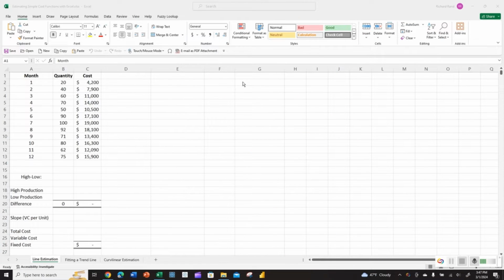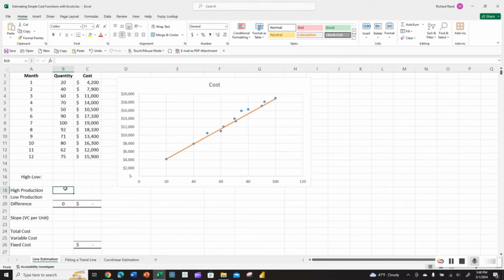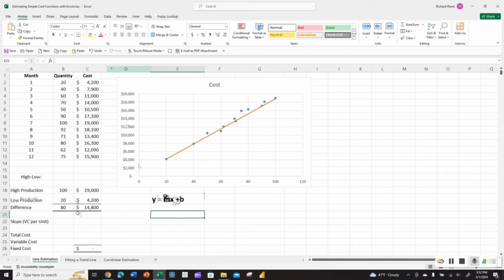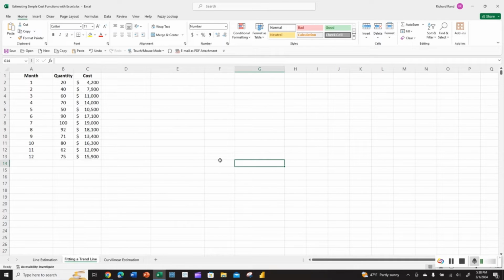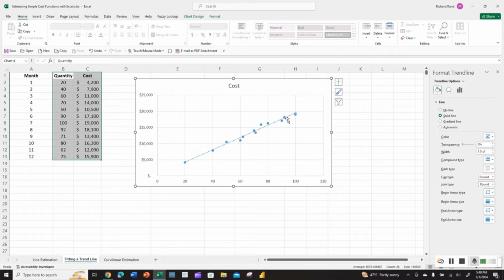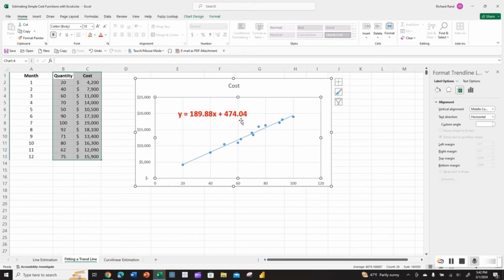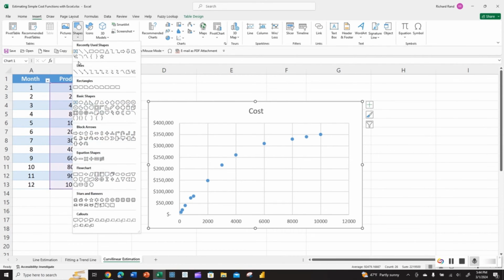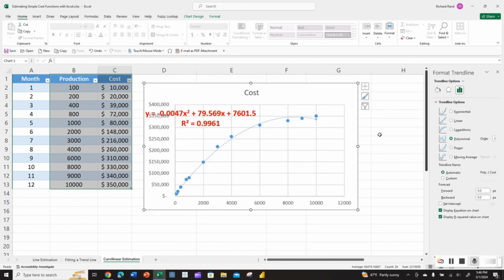Estimating Cost Functions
Excel included some great tools for estimating cost functions.